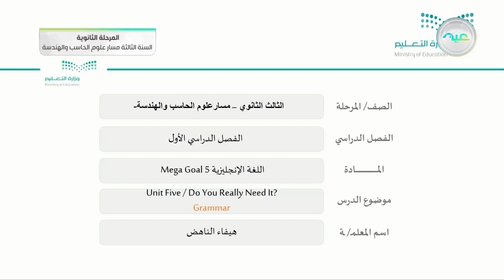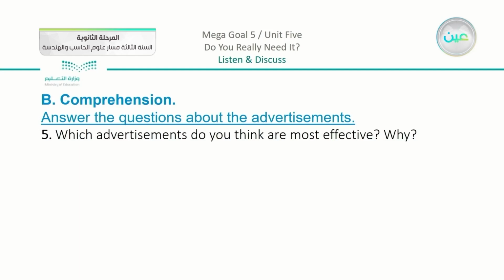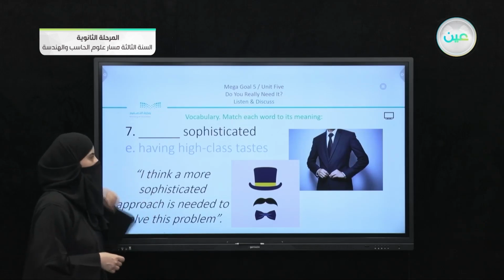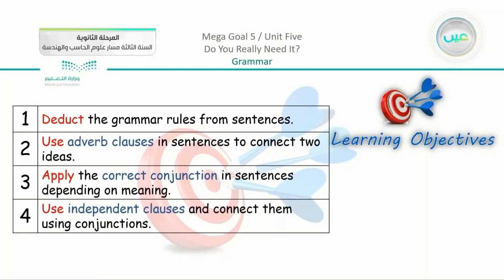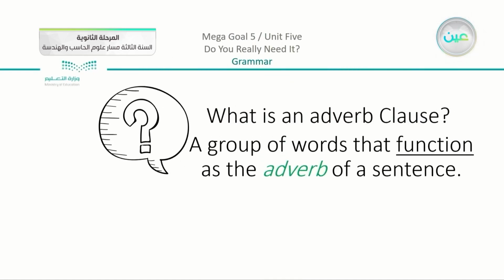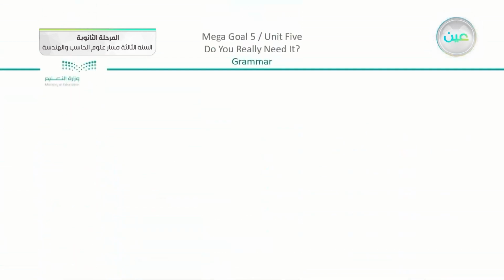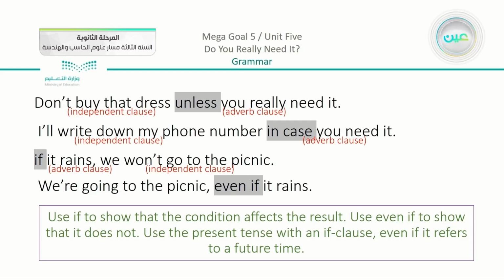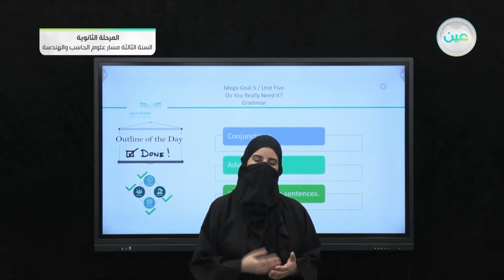Unit Six/The Gender Divide Listen&Discuss + Grammar - اللغة الإنجليزية (3-1) - المرحلة الثانوية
الحصة الثانية - الثلاثاء - الأسبوع الرابع عشر - المرحلة الثانوية – السنة الثالثة مسار علوم الحاسب والهندسة